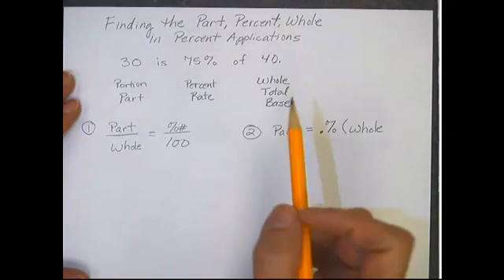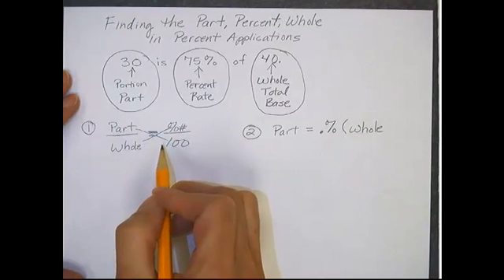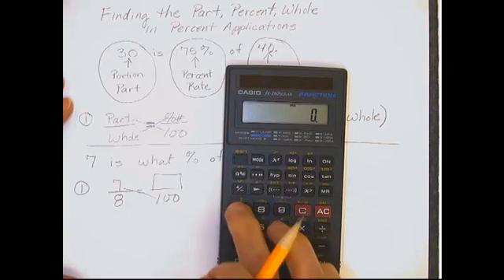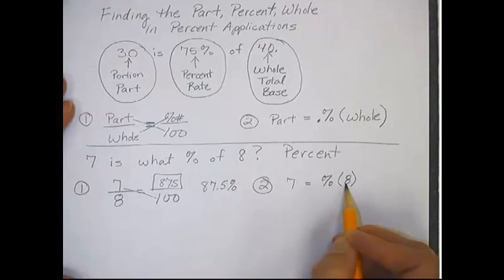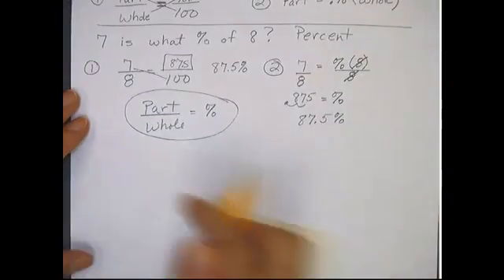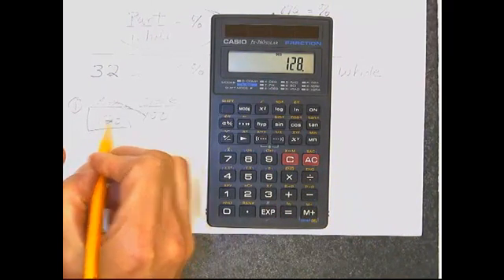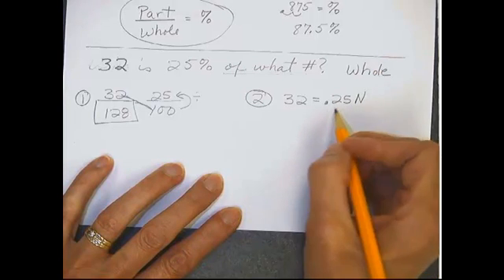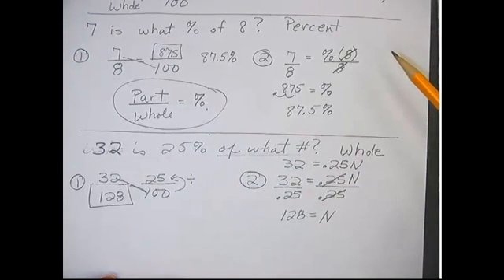Finding Percent and Finding Whole